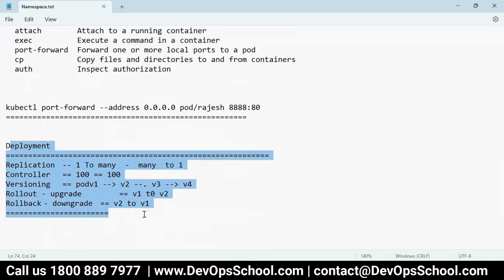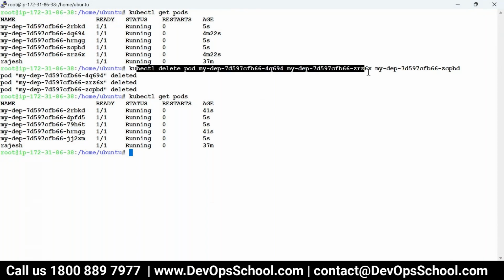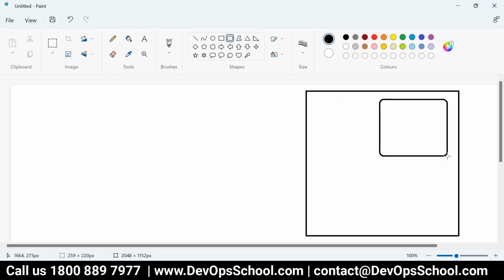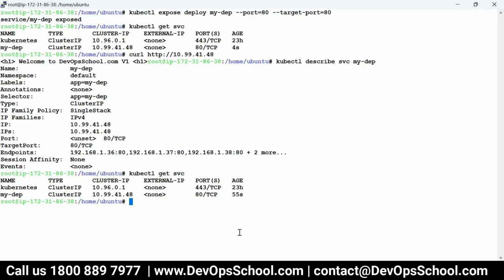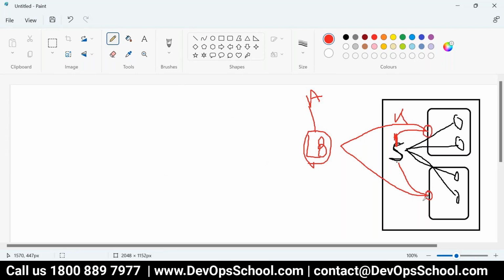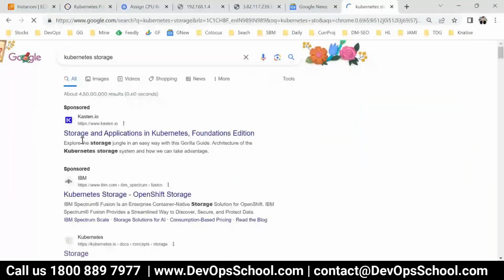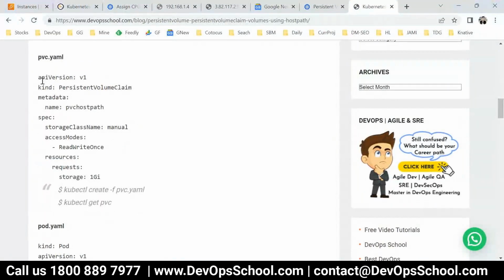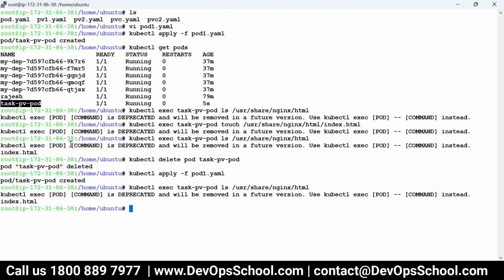Kubernetes Introduction Fundamental Tutorials 2023 - Part 30 Out 41